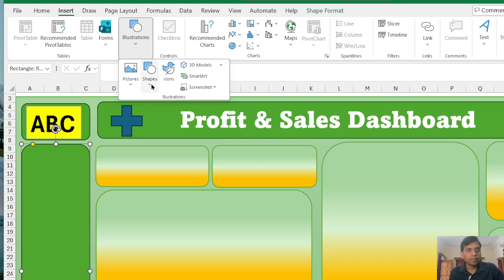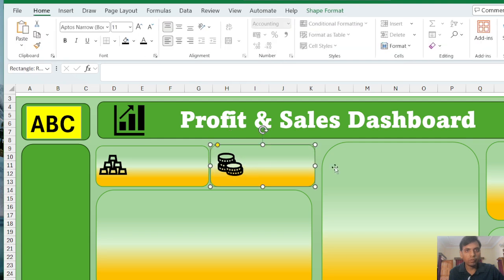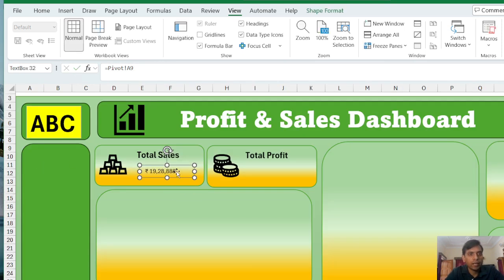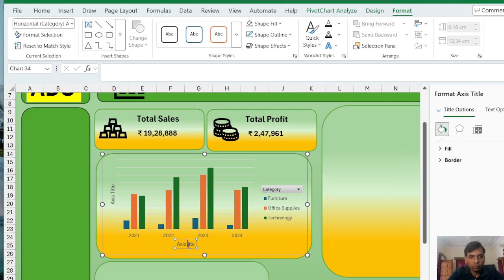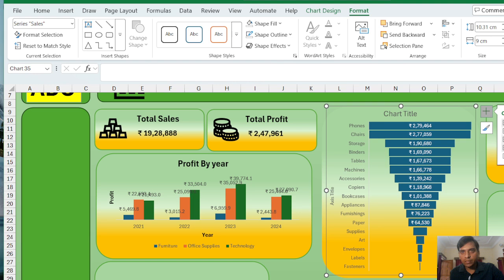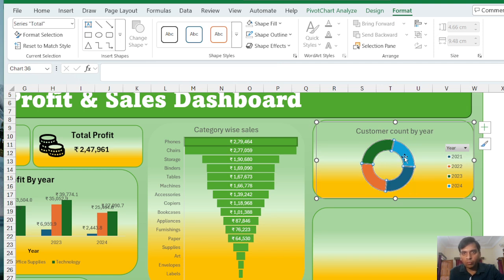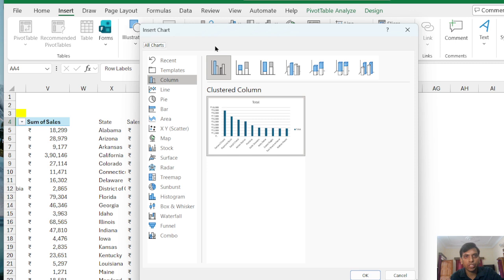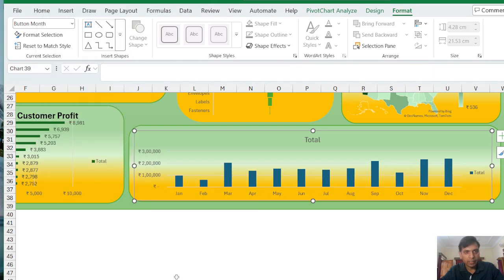Business Analytics Chapter 9 Part B